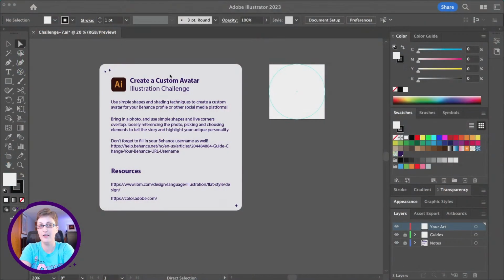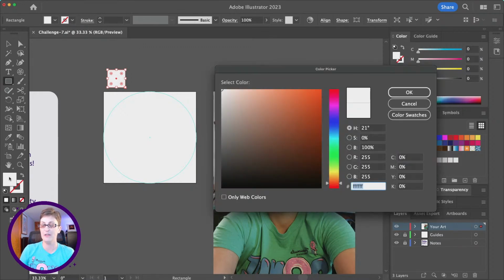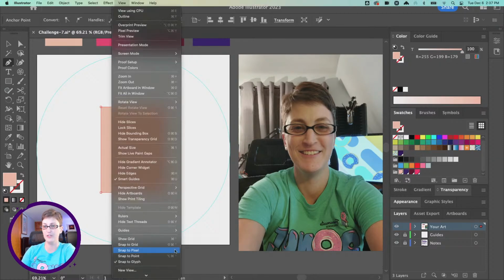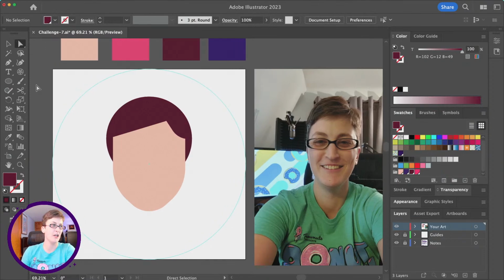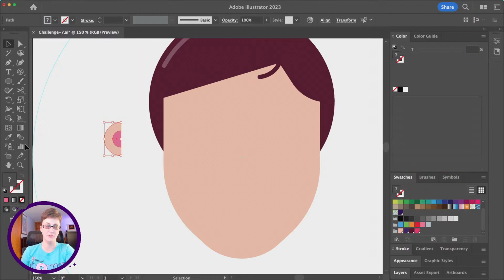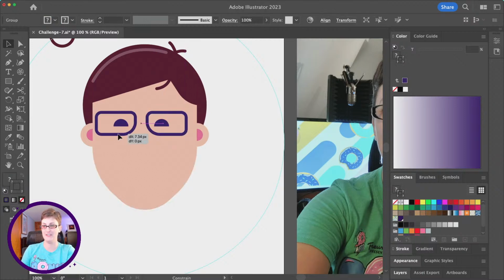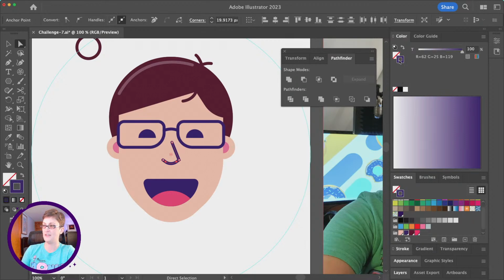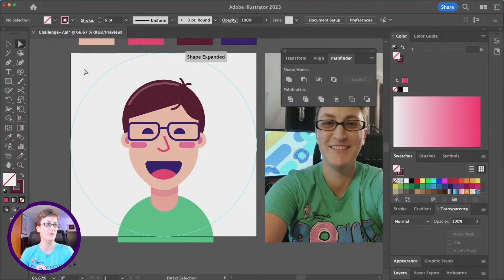Create A Custom Avatar | Illustrator Illustration Challenge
CHALLENGE: Use simple shapes and shading techniques to create a custom avatar for your Behance profile or other social media platforms!

00:00 Start
1:00 Today’s project
4:40 Creating a color palette
8:40 Creating shapes
10:50 How to reflect a photo